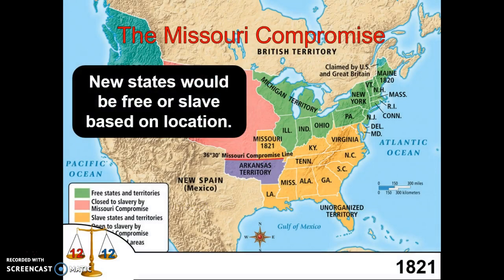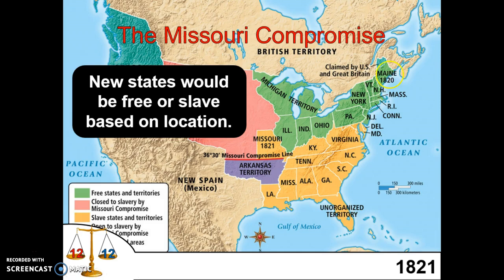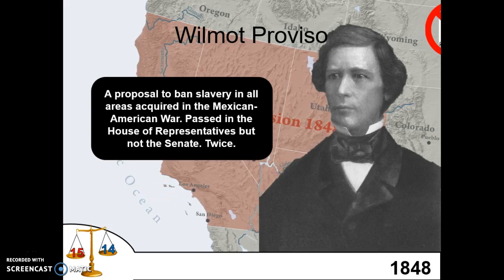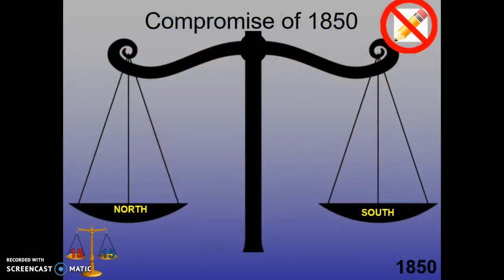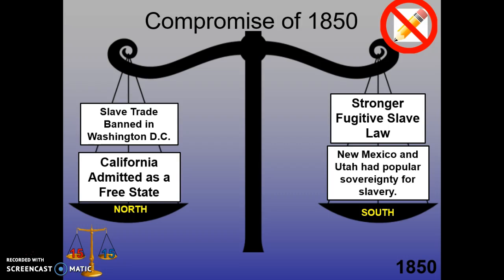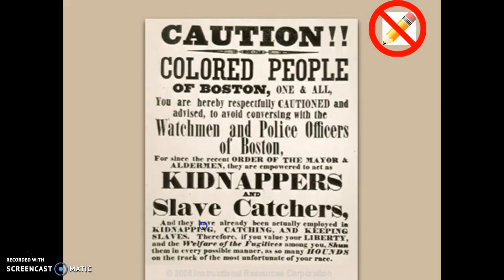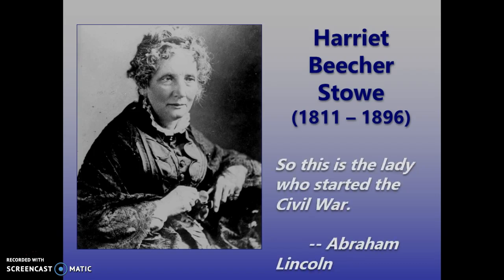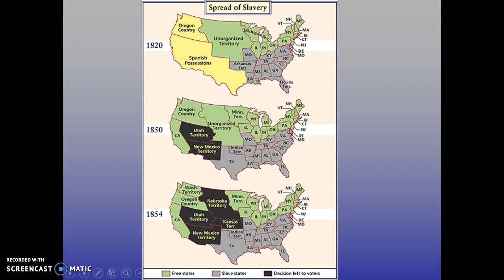Sectionalism Day 3 3-23-18